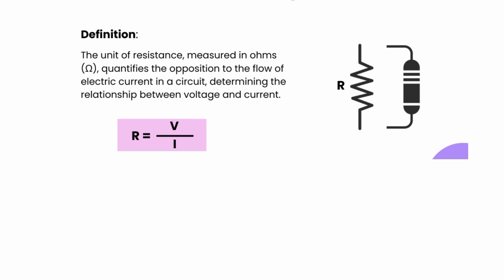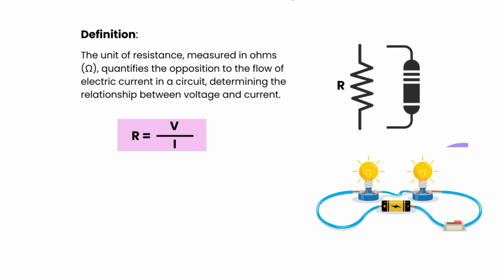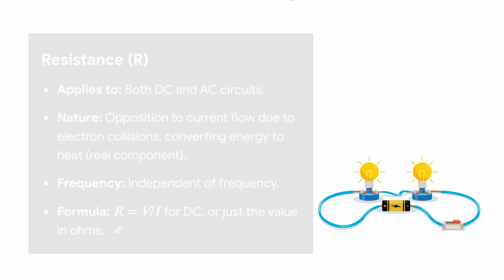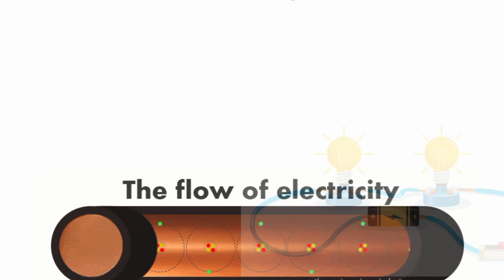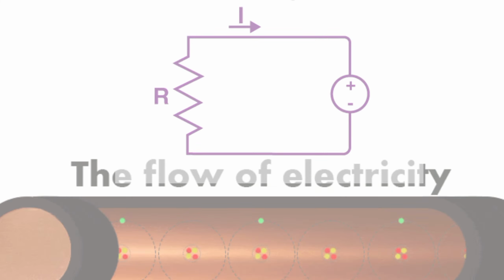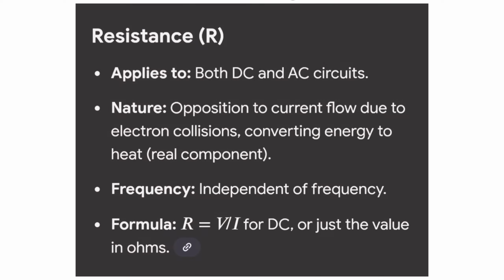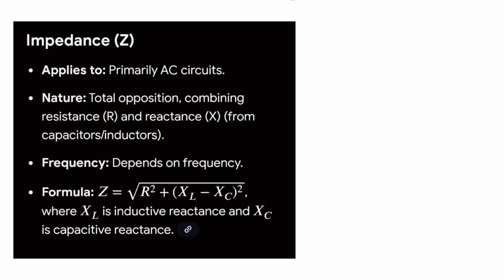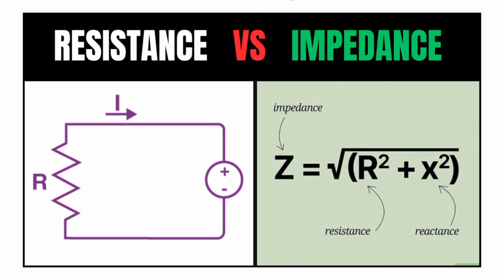Resistance and Impedance Explained !! Resistance Vs Impedance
Is impedance another word for resistance?
What is the difference between impedance and ohms?
What are some important differences between resistance R and impedance Z?
What is the formula for resistance and impedance?
What is impedance vs resistance?
What is the basic formula for resistance?
What is impedance?
How much is 1 ohm of resistance?
What is the Sl unit for impedance?
How do l calculate impedance?
What is the Ohm's law of impedance?
What is impedance for AC?
How is impedance measured?
Why is impedance important?
What is the impedance of a resistor?
What is impedance voltage?
What is the general equation for impedance?
What is the impedance of a wire?
What is the difference between impedance and reactance?
What are three types of impedance?
Why is impedance differernt from resistance?
What tools measure impedance?
What is the Sl unit of impedance?
What does 75 ohm impedance mean?
Are ohms and impedance the same?
Which is better, 50 ohm or 75 ohm?
Why is 50 ohm impedance used?
Which is better RG 58 or RG 178?
Which is better, 4ohm or 8ohm?
What happens if impedance is too high?
What is the opposite of impedance?
What are the three types of impedance?
What is another word for impedance?
What is the lowest impedance?
Is impedance positive or negative?
What is the main difference between resistance and resistivity?
How do you calculate impedance from resistance?
What is resistance in simple terms?
What is the Sl unit of resistivity?
How to calculate impedance formula?
What are the 3 ohms law formulas?
What is z in resistance?
What is the formula for RLC Z?
What is impedance in LCR circuit?
What is the principle of RLC?
What is the phase angle of impedance?
How to calculate impedance in RLC series circuit?
What is the Q factor of RLC?
What is the RL and RLC circuit?